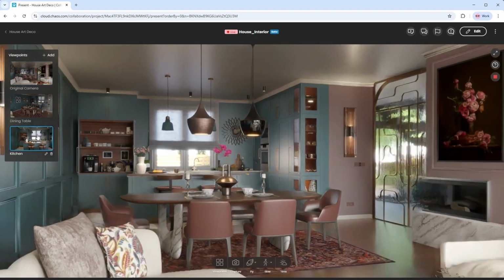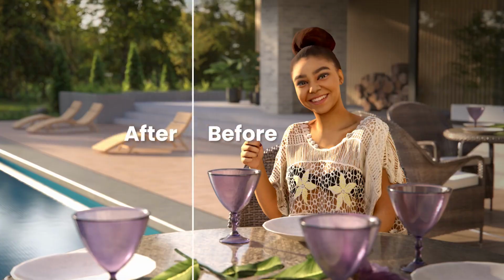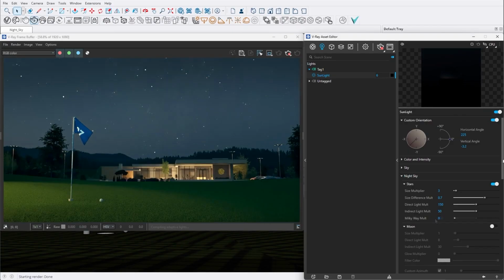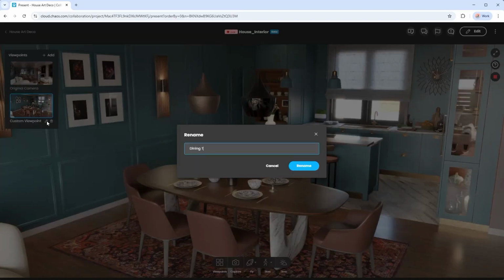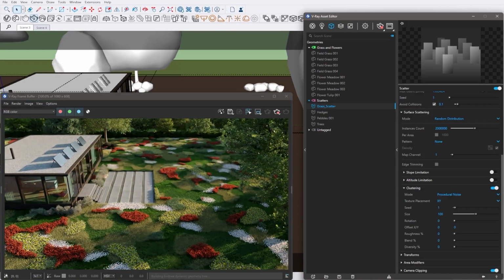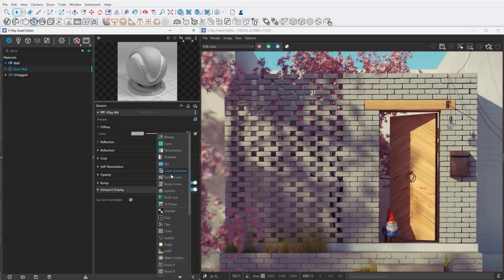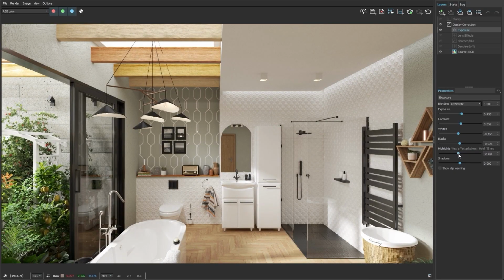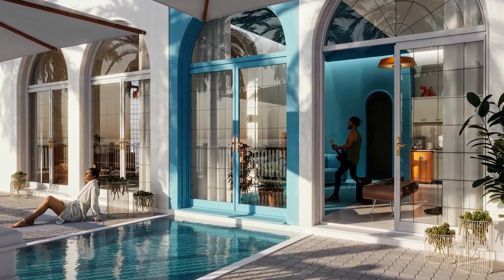V-Ray 7 Update 2 for SketchUp, Rhino & Revit | AI Tools, Night Sky & 3D Streaming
Experience next-level rendering with V-Ray 7 Update 2 for SketchUp, Rhino, and Revit, now available from Motion Media, your official Chaos reseller.

This release brings AI-powered creativity, realistic celestial lighting, and smoother collaboration straight into your workflow—built for architects, 3D artists, and visualization professionals who want to focus on design, not technical limitations.

🔹AI Material Generator (Beta)
Transform any real-world photo into a fully configured PBR material directly inside Chaos Cosmos. Generate albedo, normal, and roughness maps automatically with advanced pattern detection and instant material export.

🔹 AI Enhancer (Beta)
Boost realism in your renders without re-rendering. Improve foliage, clothing, and human details through Chaos Cloud AI processing with fine-tuned controls for realism and style.

🔹 Night Sky Simulation
Render realistic moon phases, stars, and Milky Way illumination that respond to location, date, and time. Bring atmospheric depth to nighttime scenes with true astronomical accuracy.

🔹 Chaos Cloud 3D Streaming (Beta)
Share entire 3D projects instantly via browser. Collaborators can explore, comment, and save viewpoints with no software or downloads needed.

🔹 Precision & Control Upgrades

• Enhanced Scattering with clustering, altitude, and “look-at” controls
• Gaussian Splats Clipping for seamless scan integration
• Exposure Layer with advanced tonal control
• New water, fur, and texture presets
• Faster Chaos Cloud GPU performance with 24 GB memory

Each update is designed to accelerate your creative process, reduce manual work, and give your renders the visual realism clients demand.